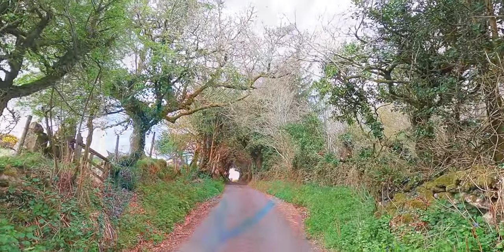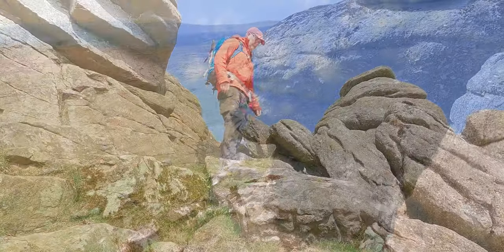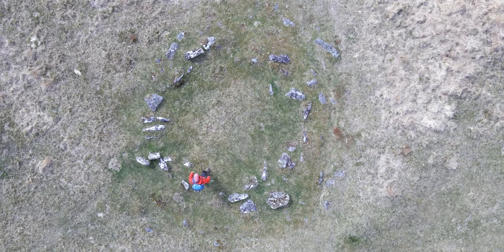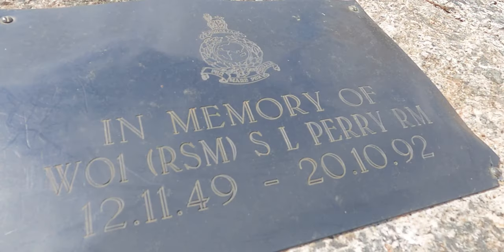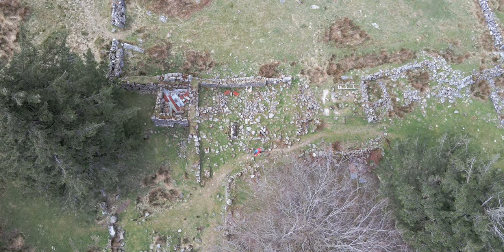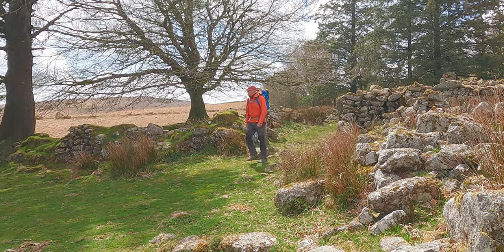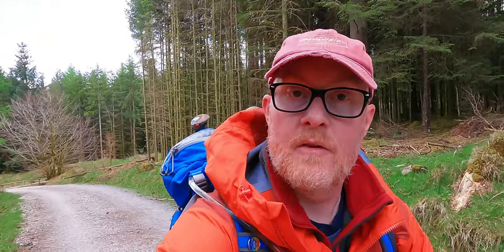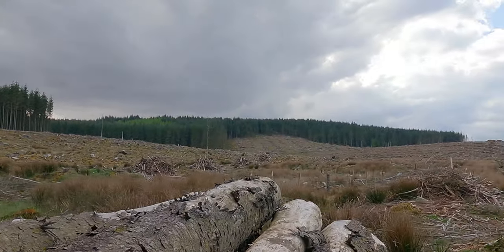A Walk on Dartmoor - Kes Tor, Shovel Down, Teignhead Farm, Grey Wethers and Fernworthy stone circle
In a departure from our normal films of walking in the Lake District (they will be back soon!), Neil takes a walk on Dartmoor, in Devon, starting from Teigncombe near Chagford and heading over to the ruins of Teignhead Farm, via ancient stone rows and hut circles, ending with the majestic stone circles of Grey Wethers and Fernworthy.

Along the way, there are skylarks, a lizard, bees, sheep, ponies, a wren and the sounds of the many birds of this amazing ancient landscape.